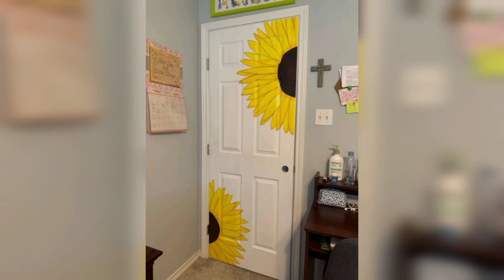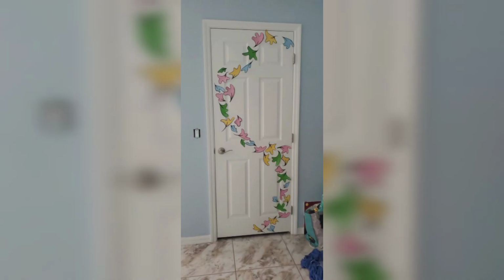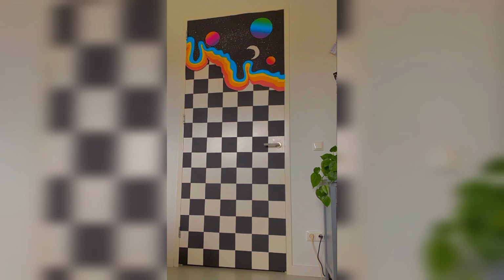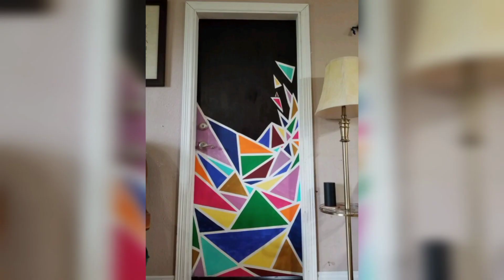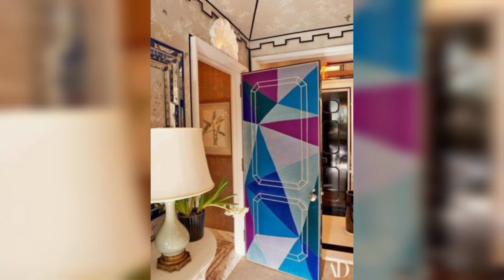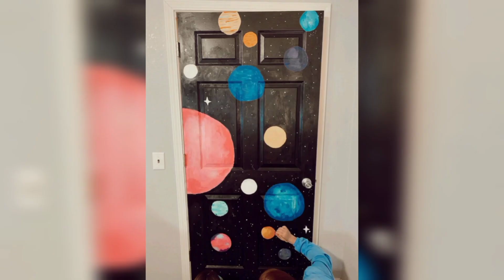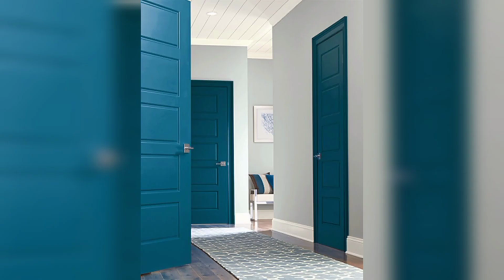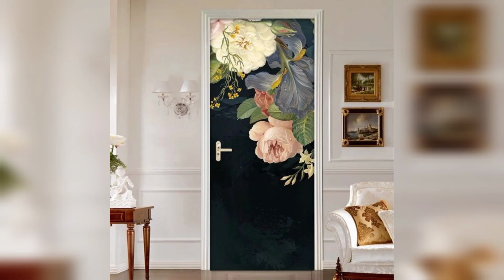Door Paint design ideas,wood graining,glaz paint, paint colour ideas